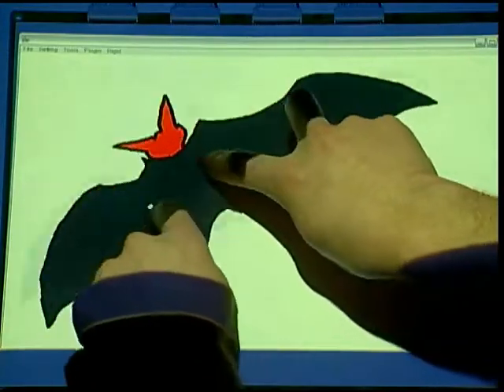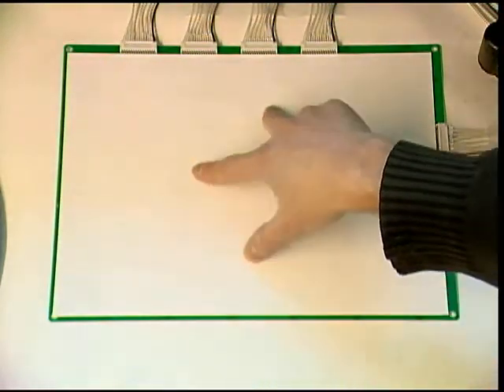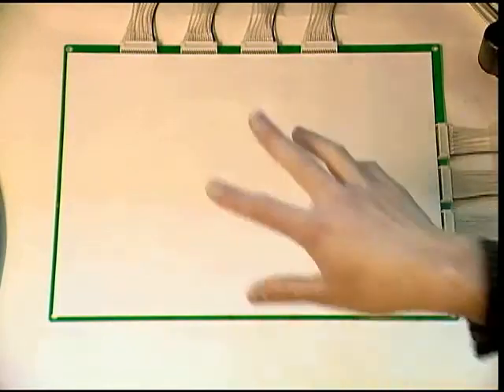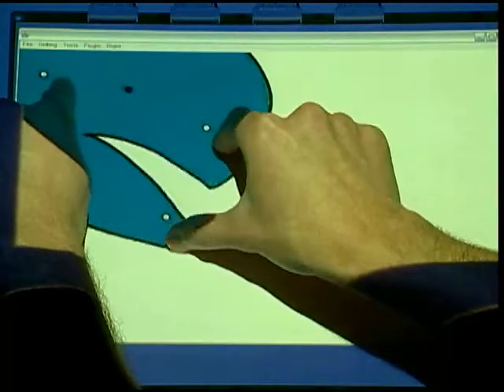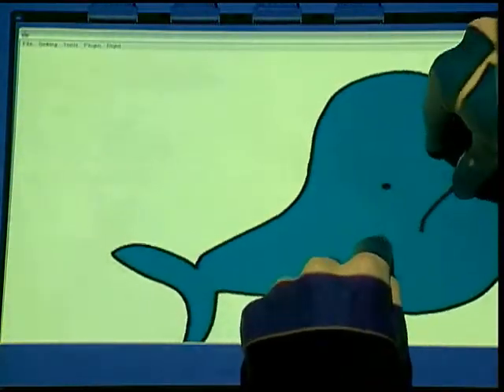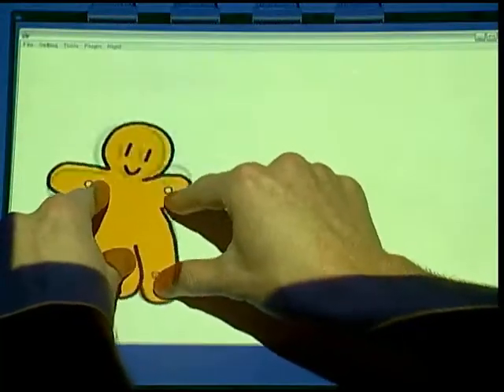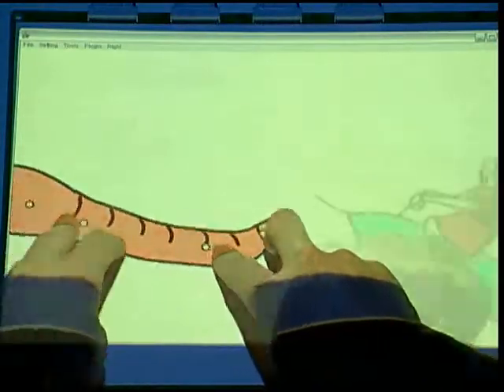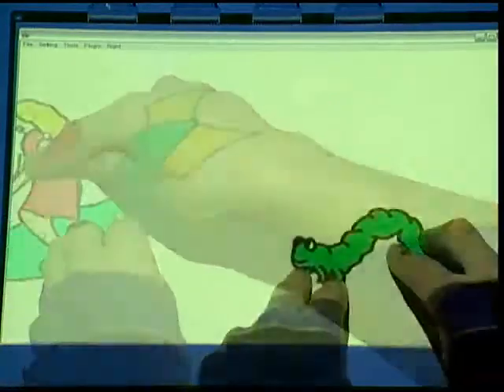Multi-finger Interface for Performance Animation ...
T. Moscovich, T. Igarashi, J. Rekimoto, K. Fukuchi, J. F. Hughes.

"A Multi-finger Interface for Performance Animation of Deformable Drawings."

Demonstration at UIST 2005 Symposium on User Interface Software and Technology, Seattle, WA, October 2005.